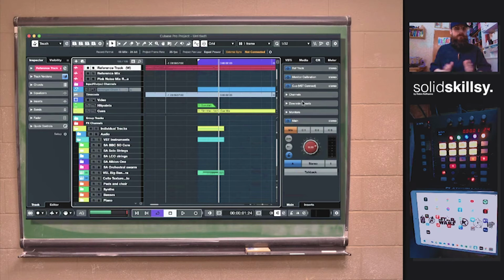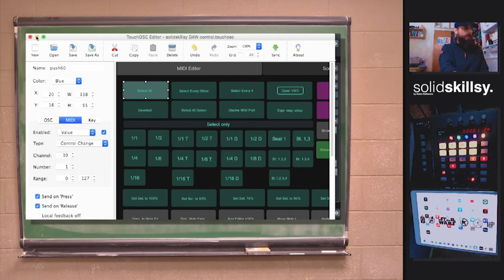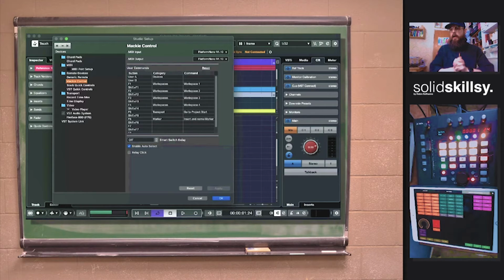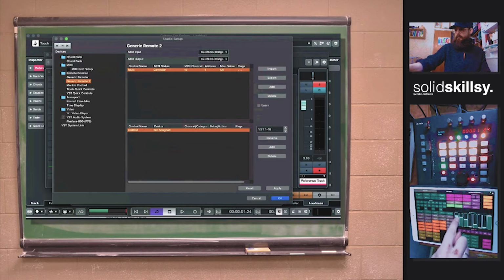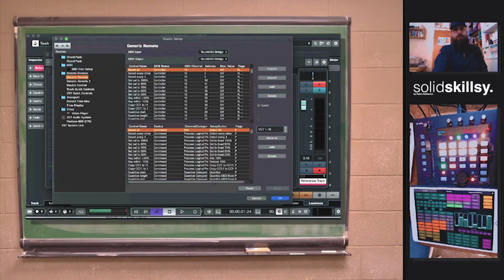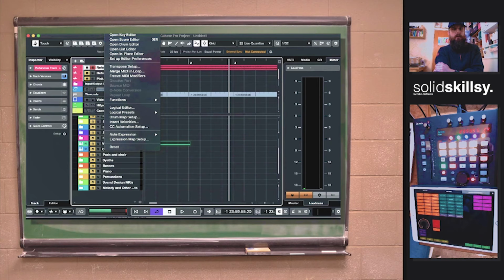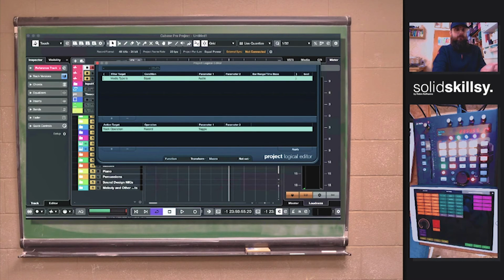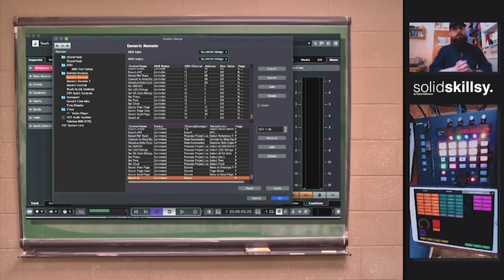Tutorial: Controller Setup and Programming Using TouchOSC, Cubase and RME TotalMix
You asked me to make a tutorial and I listened. :) Here's my personal take on how to set up your tablet/phone as a MIDI-controller to manage RME's TotalMix and Cubase from one instance. I also talk a little bit about my Icon Platform Nano and how to set up the User Commands in Cubase. I also offer solutions to two Cubase bugs. See the film to learn what they are ;) In this tutorial, I used TouchOSC as my tablet MIDI-controller, but the principles should be the same for most of the available software.

Feel free to follow me on other social media as well.